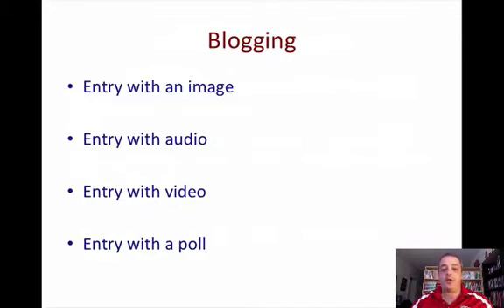EDTECH537 - Week 7 Introduction (2014)